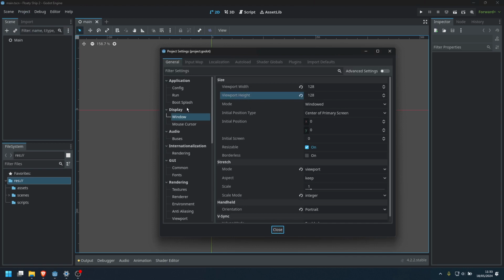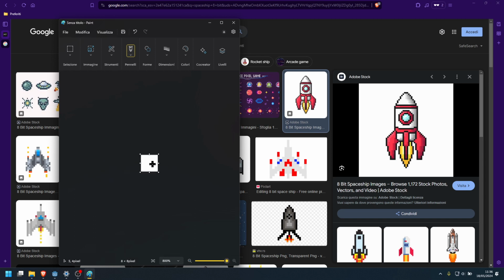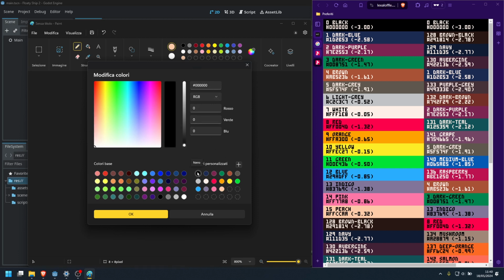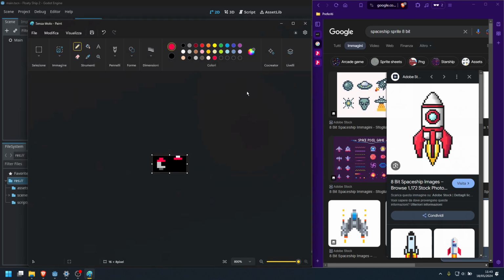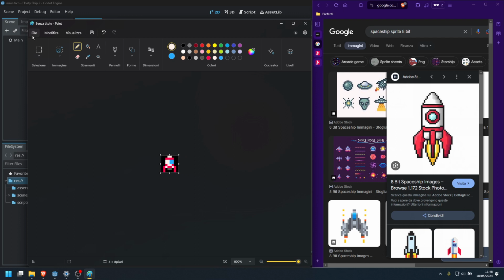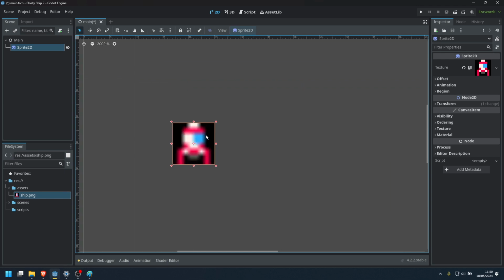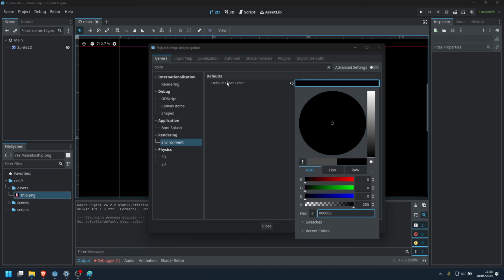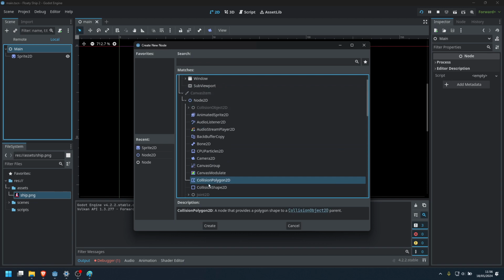I've redone the ship sprite for my Godot project | Game Devlog (POMODEV) #002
Godot may be not as easy as i thought, but man it feels good to finally having some kind of progress!